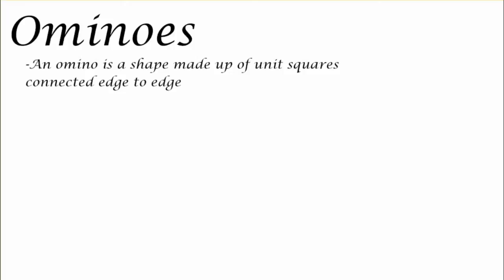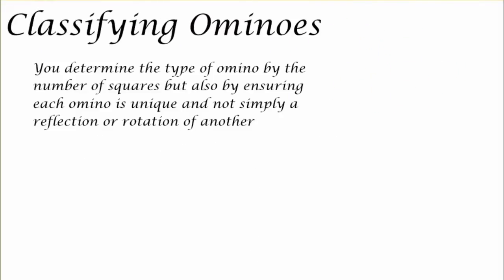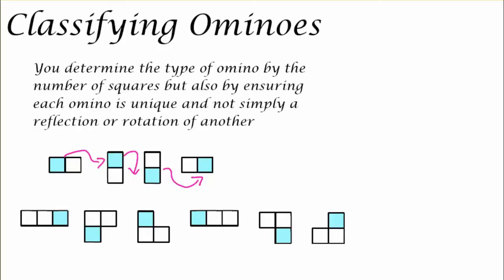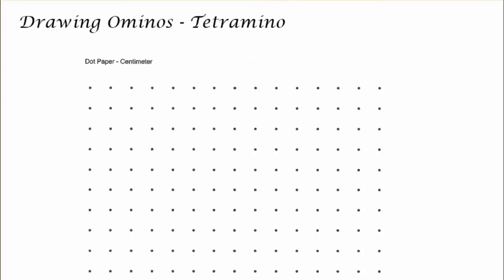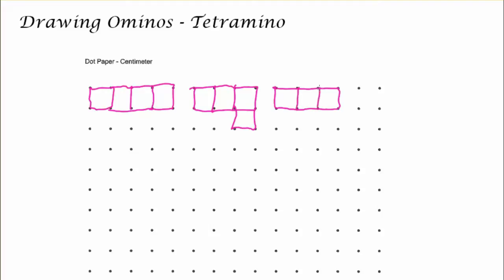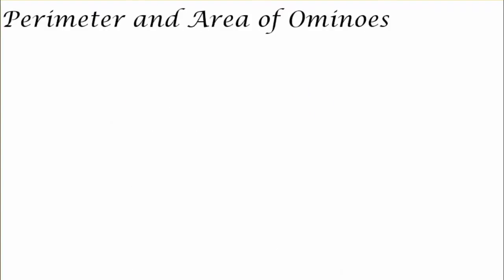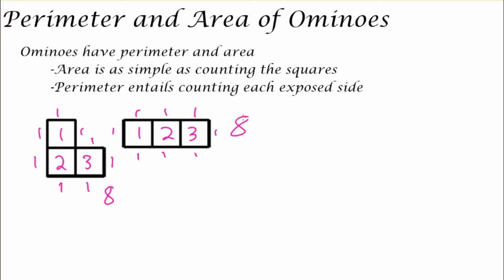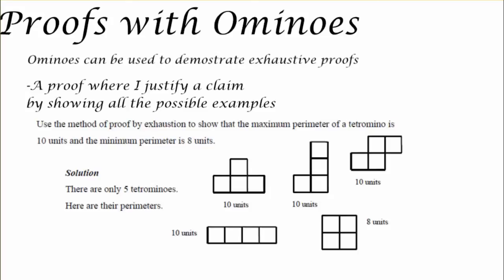Ominoes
Introduction to Ominoes. How to classify and create ominoes